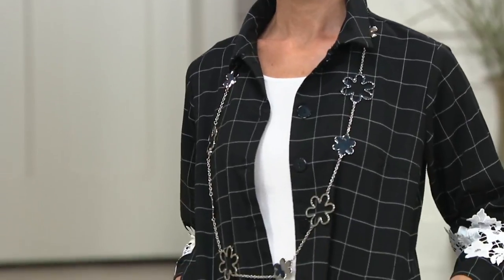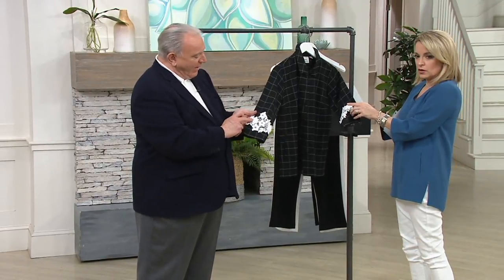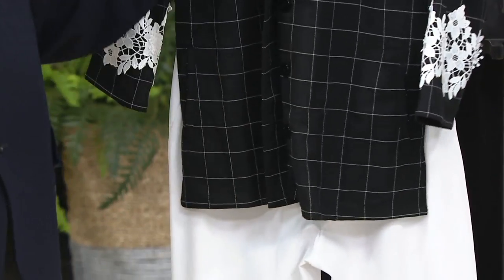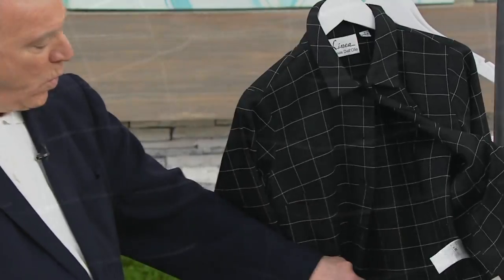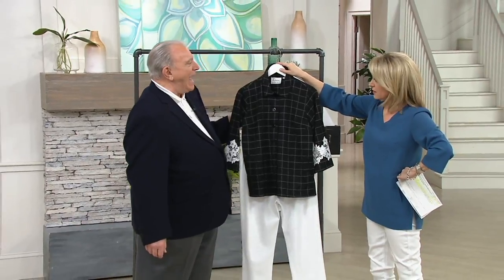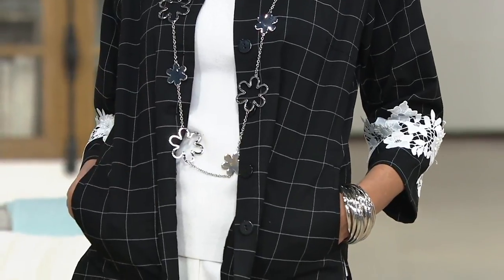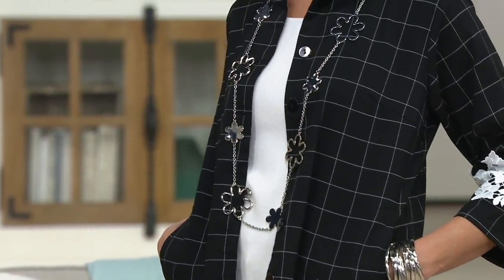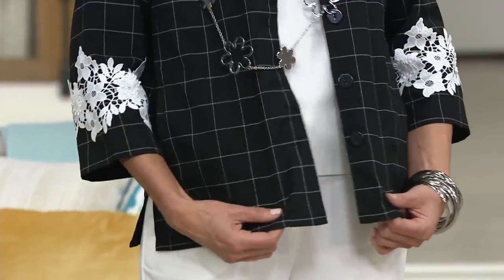Linea by Louis Dell'Olio Windowpane Jacket with Lace Applique on QVC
Linea by Louis Dell'Olio Windowpane Jacket with Lace Applique

Springtime is sweet jacket-sporting weather, when the air is cool but the sun is bright. This windowpane style bridges the worlds of warmth and style, lending a fashion-forward edge to your comfort. From Linea by Louis Dell'Olio.